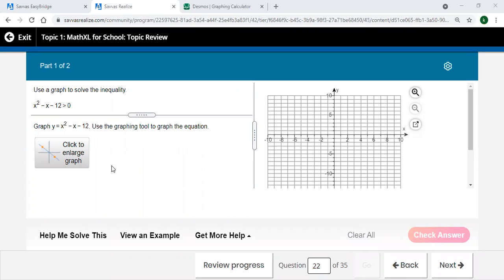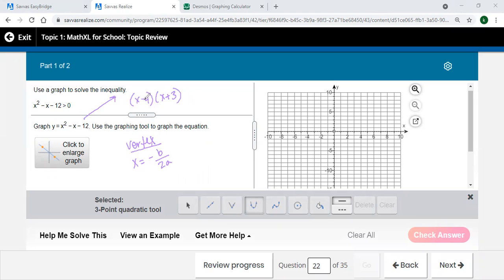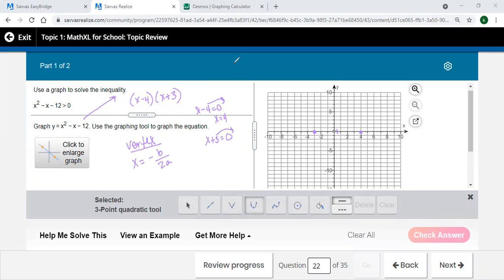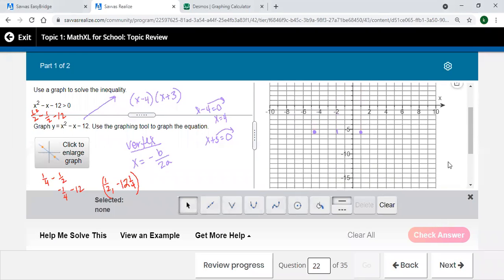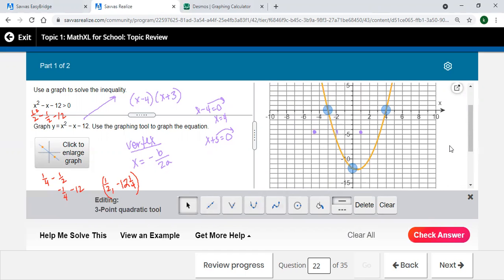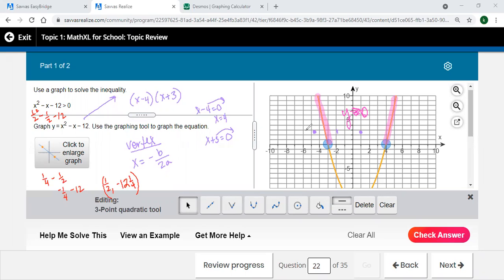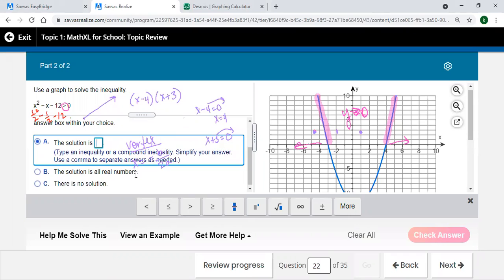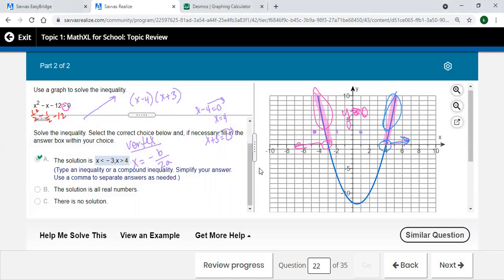Alg2 22 Topic1Review 1.8.22